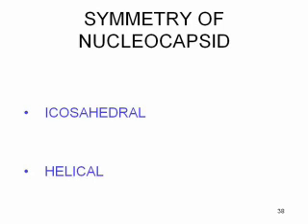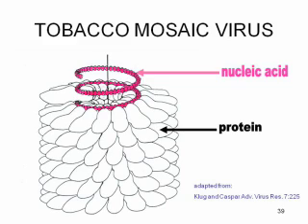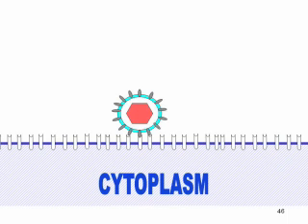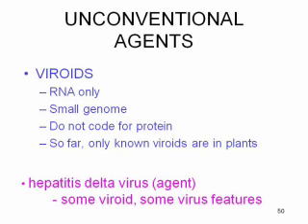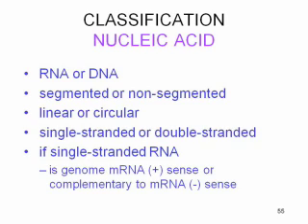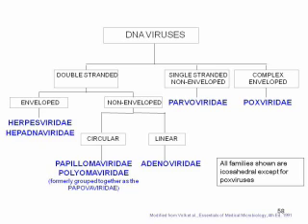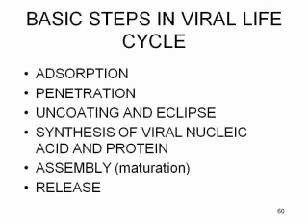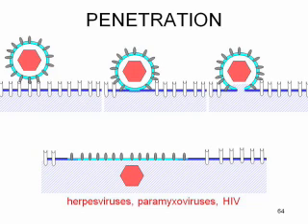Aprenda Plugado - VIROLOGY - Lesson 02 - Virus: Structure And Classification (1)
Aula ideal para preparação para Estudos no Exterior na língua inglesa. É aula do Segundo ano Médico ministrada por eminentes professores da Escola de Medicina da Universidade da Carolina do Sul nos Estados Unidos, anos 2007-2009.
   Esta aula já fez parte do livro online "Microbiology and Immunology" deste curso cujos autores são os mesmos professores que ministram estas aulas, com raras exceções.
Aprenda Plugado traduz, adiciona voz brasileira e tem como objetivo disponibilizar em portugues todos os cursos completos que fazem parte do livro, quais sejam: - Imunologia, Parasitologia, Bacteriologia, Virologia, Micologia e Aplicações Clínicas em Doenças Infecciosas.
   Você é Estudante de Medicina avançado ou Pós-graduando na área e é bom de inglês? Ajude a traduzir o livro! Escreva EM INGLÊS para o Editor contando-lhe sobre seu interesse de contribuir para a tradução do livro e informe sobre suas qualificações. Normalmente ele o responde e direciona seu e-mail à Coordenação para análise, avaliação e encaminhamento. Se tudo correr bem você será aceito como voluntário. Em troca o Editor costuma exibir o nome do tradutor online no início do capítulo traduzido como neste exemplo:
Além disso, quando o tradutor contribui consistentemente, o Editor costuma adicionar o seu nome à lista dos contribuintes do livro juntamente com o de todos os autores, revisores e demais tradutores.
   Você encontrará o link para escrever para o Editor Dr. Richard Hunt nesta página de visitantes do livro: